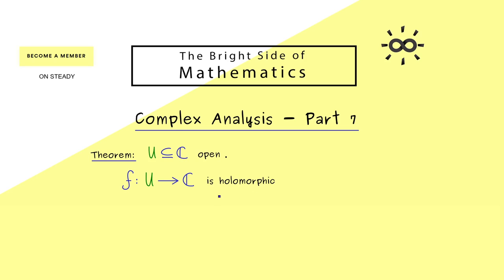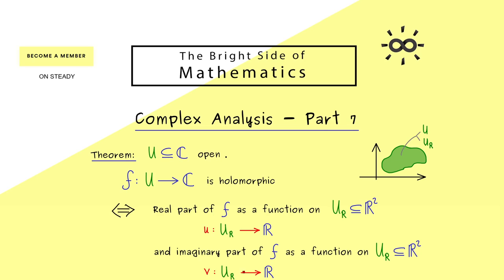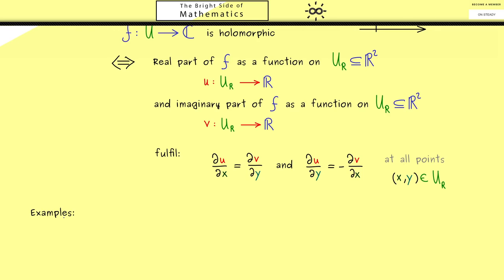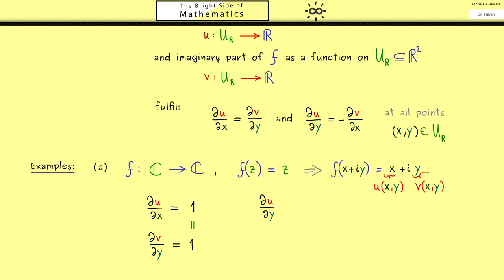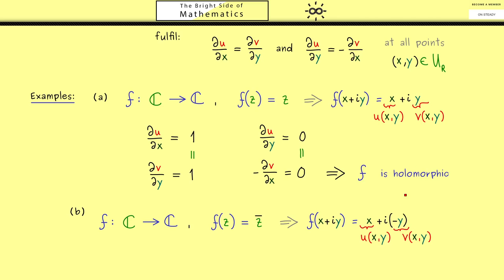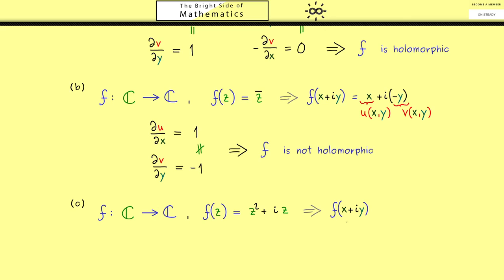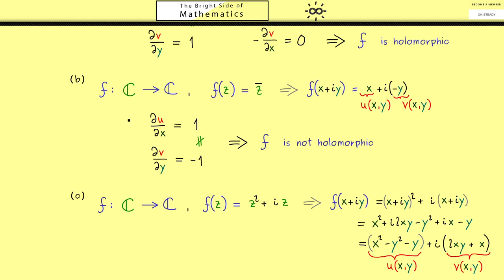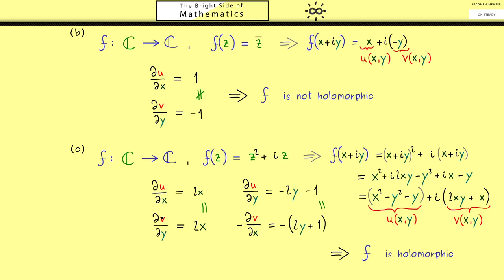Complex Analysis 7 | Cauchy-Riemann Equations Examples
This is my video series about Complex Analysis. I hope that it will help everyone who wants to learn about complex derivatives, curve integrals, and the residue theorem. Complex Analysis has a lof applications in other parts of mathematics and in physics.

x

00:00 Intro
00:18 Quick recap
02:42 Example 1: Identity function
04:28 Example 2: Complex conjugate function
05:38 Example 3: Complex polynomial